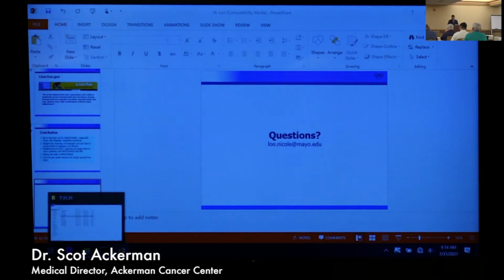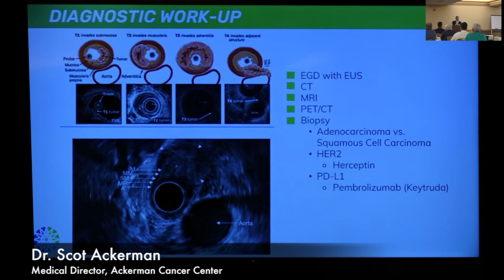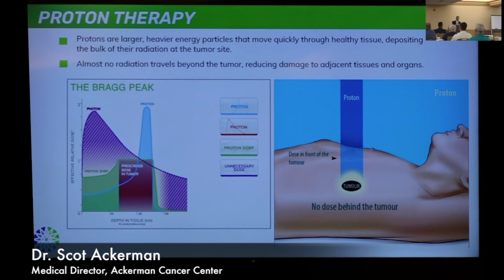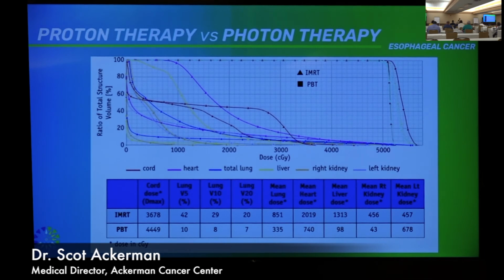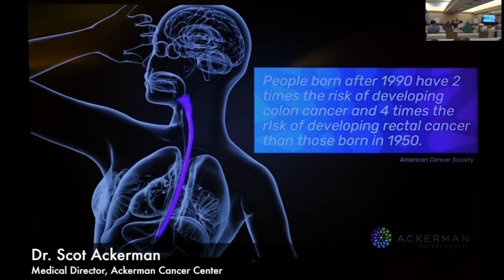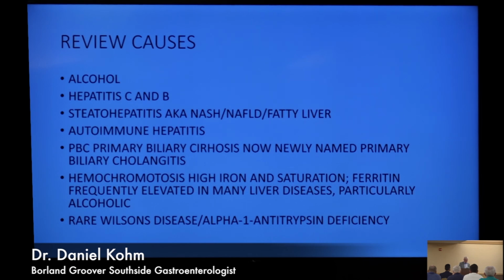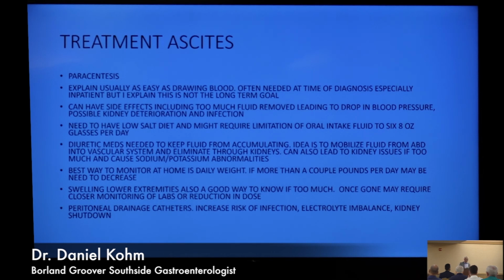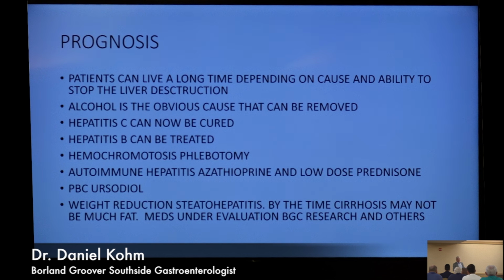Borland Groover GI Symposium 2021 part 1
We specialize in gastroenterology and hepatology.
Founded in 1947, our clinic has grown into the largest gastroenterology clinic in the Southeast. Our physicians offer comprehensive treatment and use the latest endoscopic advances to perform minimally invasive procedures such as colonoscopy, upper endoscopy, endoscopic ultrasound, and biliary endoscopy (ERCP).